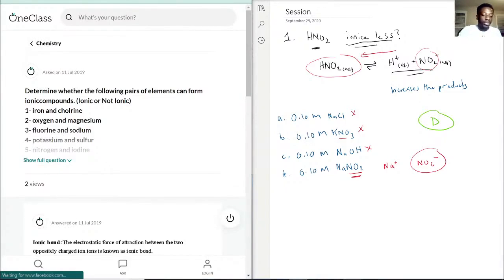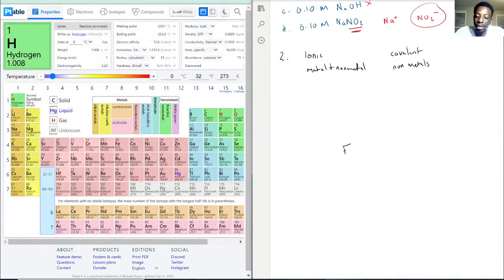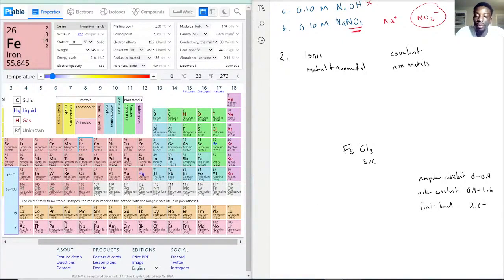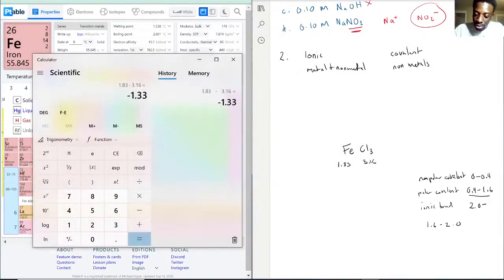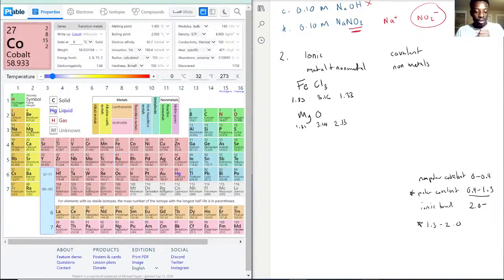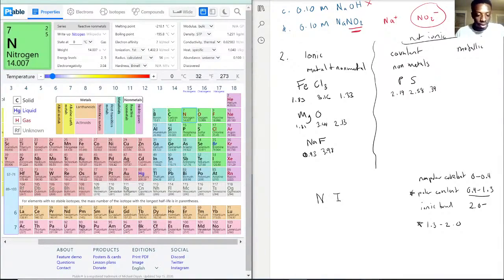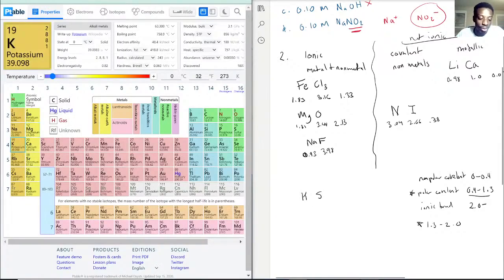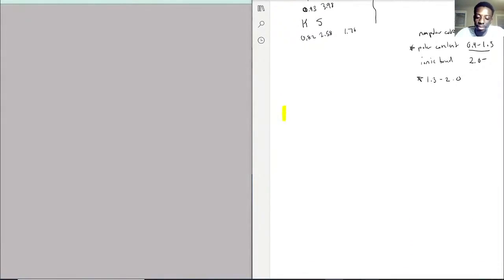Determine whether the following pairs of elements can form ioniccompounds Ionic or Not Ionic1- ir